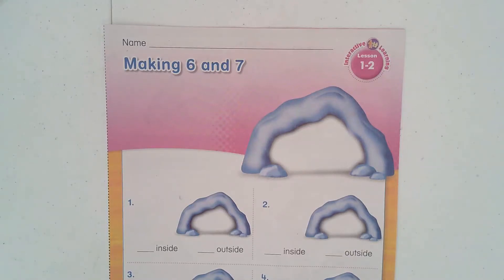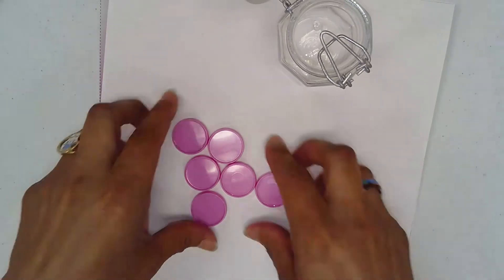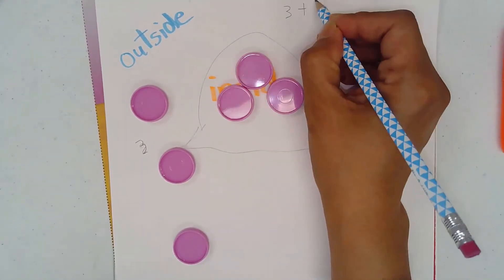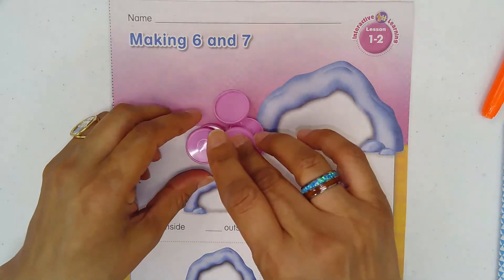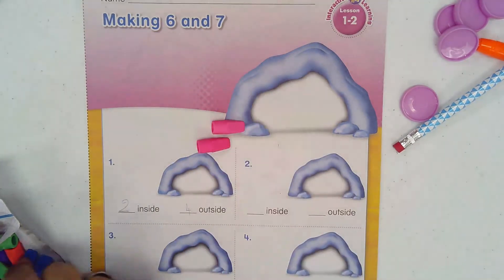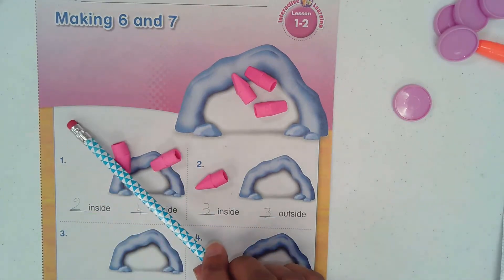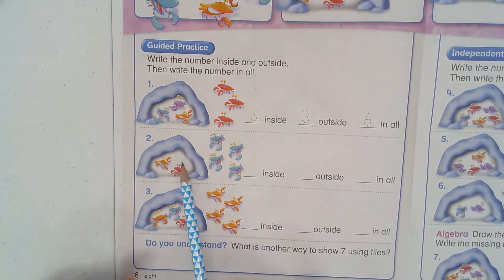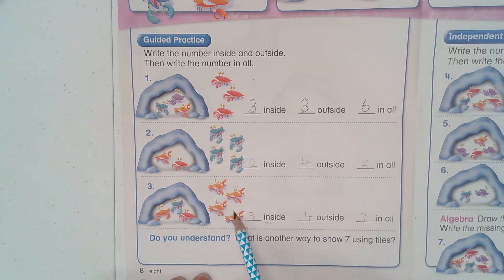Math Topic 1 (lesson 1- 2)